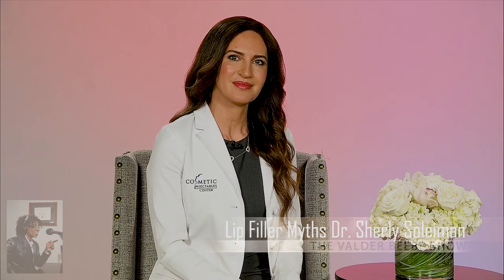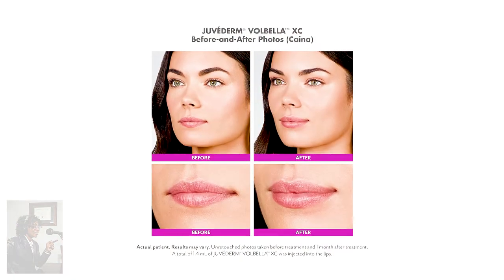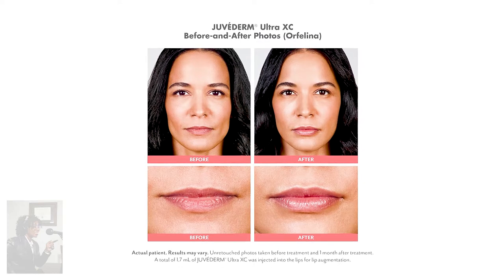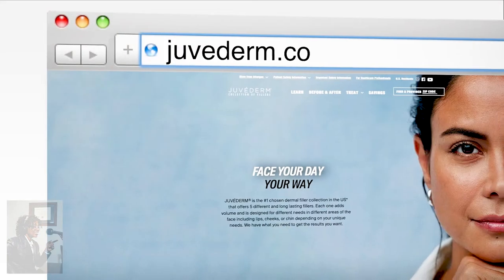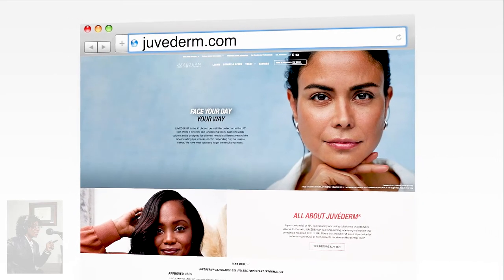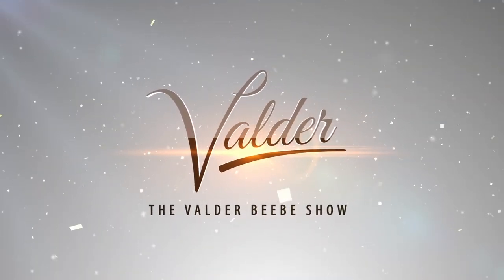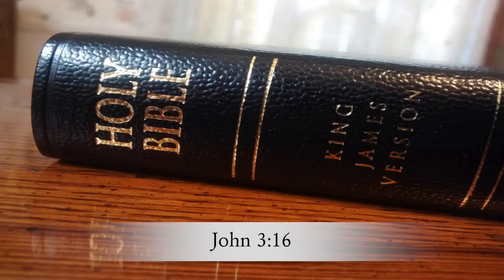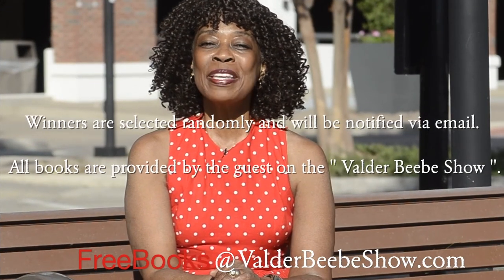Lip Filler Myths